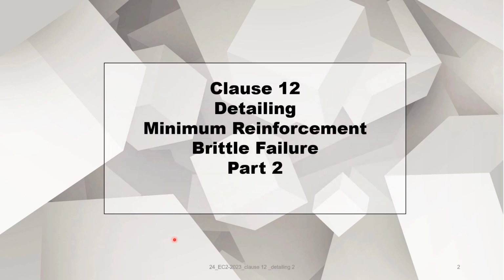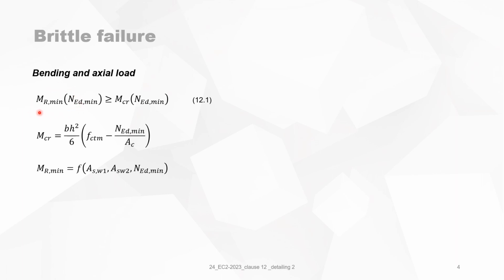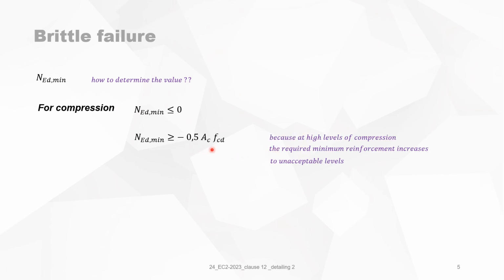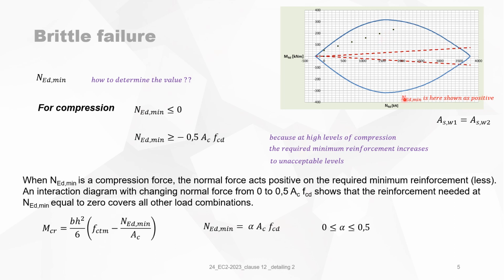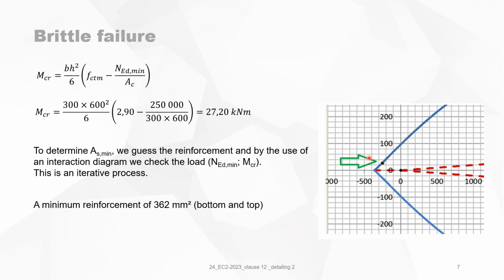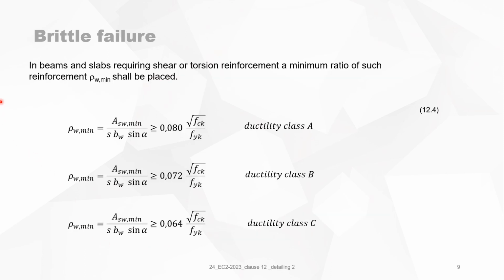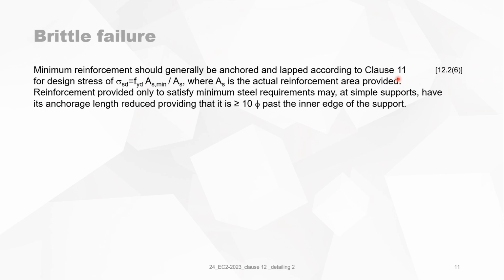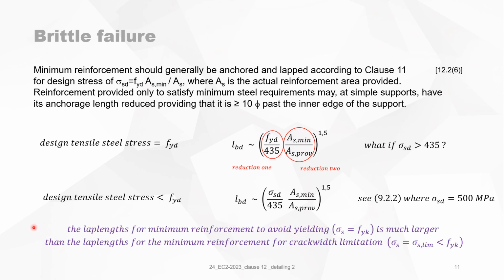24 EC2 2023 clause 12 detailing 2